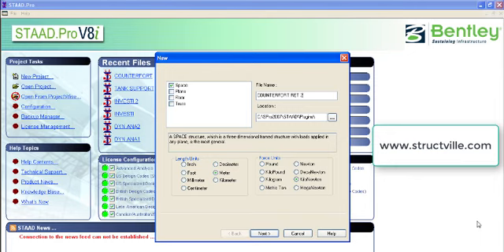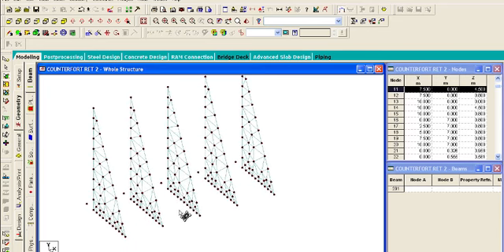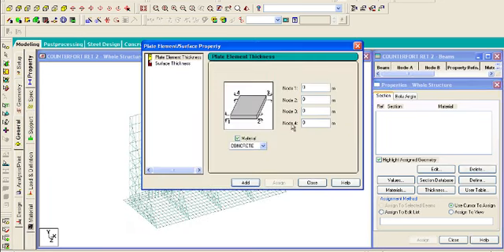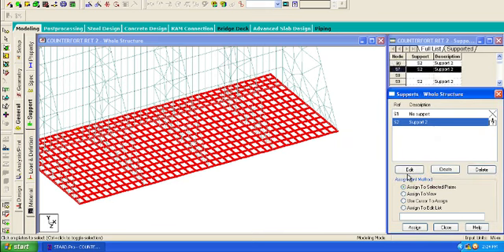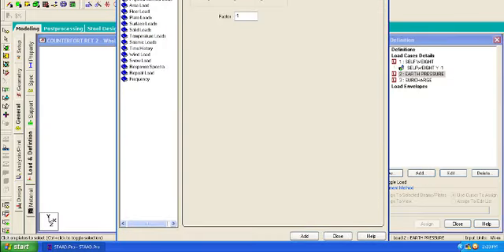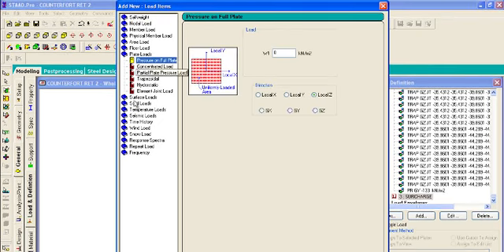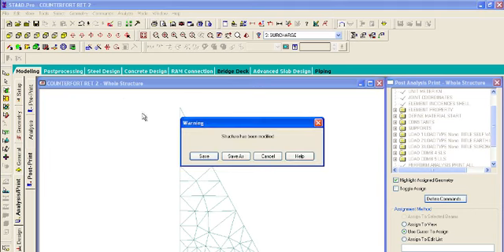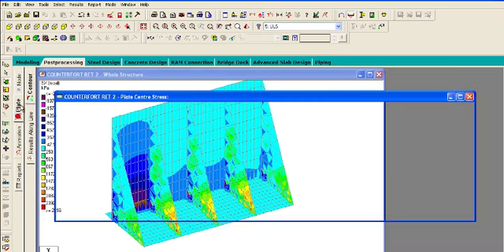ANALYSIS OF COUNTERFORT RETAINING WALL USING STAAD PRO